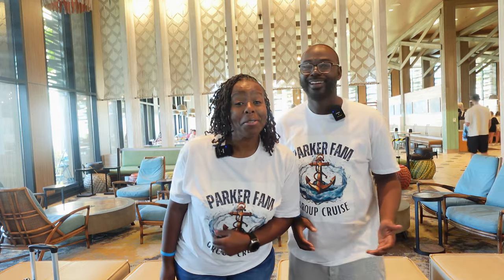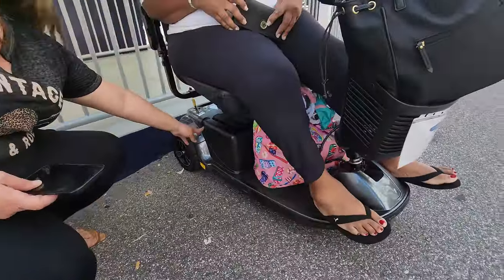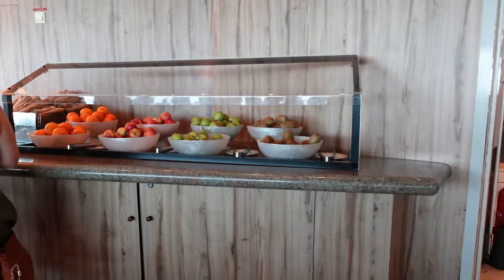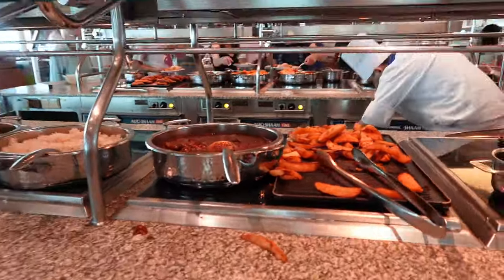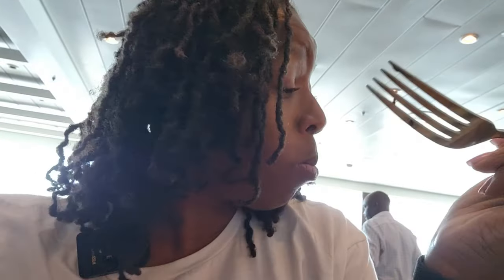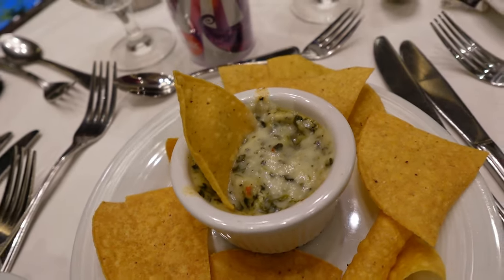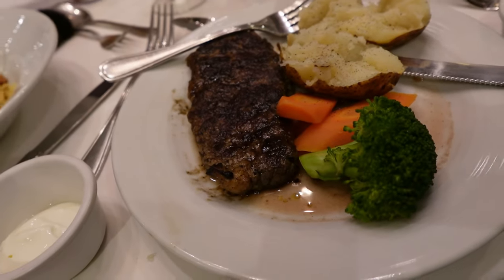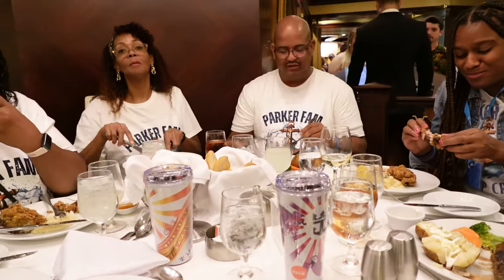Embarkation Day on One Of Royal Caribbean's BEST RATED Cruise Ships | Mariner of the Seas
It's Cruise Day Baby! Join us as we with board the Mariner of the Seas cruise ship as we set sail to the breathtaking destinations of Perfect Day Cocoa Cay and Nassau Bahamas! 🌴⚓️ Get ready for non-stop fun, relaxation, and adventure as we explore pristine beaches, indulge in delicious cuisine, and immerse ourselves in vibrant island culture.

Join our lively group as we share unforgettable moments, with thrilling activities there's something for everyone on this epic voyage! 🎉 Don't miss out on the chance to create lasting memories with friends and family in paradise. Joining us onboard:  @SeeItWithC   @Liamshavingfun  SoSoJess  @angelsay   @RoyalCaribbean

Whether you're a seasoned cruiser or new to the experience, our comprehensive guide and insider tips will ensure you make the most out of your cruise adventure. 🌊🌞

We are determined to reach 10,000 subscribers, so your support is crucial. Don't miss out on any of our content - take action now!

 Charvon is always ready to help you with your travel plans  Don't hesitate to reach out today!

Send Us Something Fun:
Charvon & Brandon Parker (Parkers On The Go)
65 GLEN RD
SUITE 396

Your support would help us keep creating quality content and providing it to you for free.

Music used in this video:

📷Camera Used: Samsung S22  Ultra & S23 Ultra
GoPro Hero 9 Black
Canon Mark II GX7
Rode II Mics

Give Filmora a try! We love this editing software:
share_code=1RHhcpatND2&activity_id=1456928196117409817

00:00 Introduction
00:15 Cruise Control Transportation
02:30 Boarding Mariner of the Seas